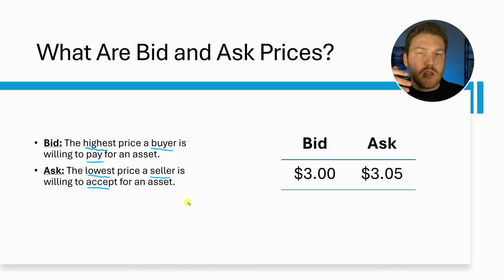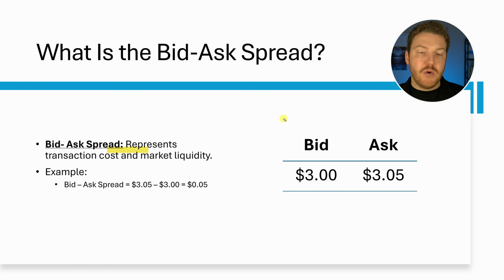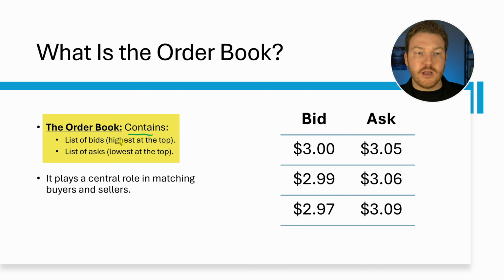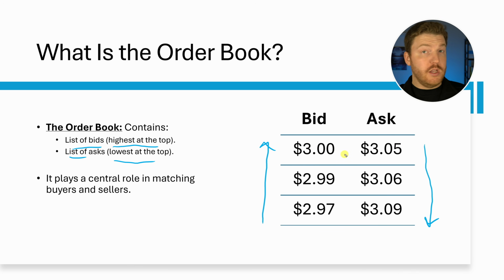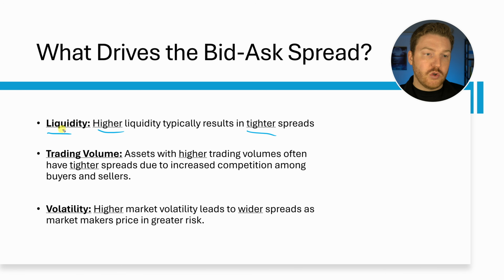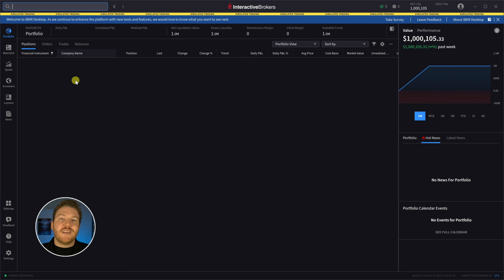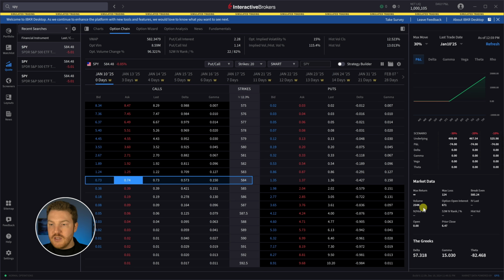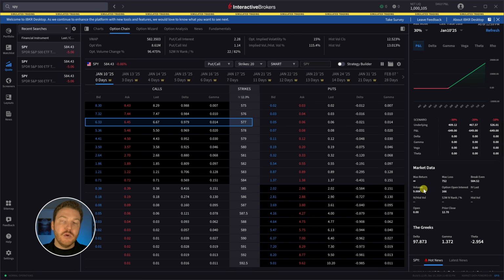What Is the Bid-Ask Spread? | Order Book & Trading Impact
Learn what the bid-ask spread is and how it impacts your trading decisions. This video breaks down bid vs ask prices, the order book, and the real-world factors that drive spreads in financial markets. We’ll explore why spreads matter, how they affect your trade execution, and how to avoid costly mistakes. Perfect for beginners and active traders who want a clear understanding of bid-ask spreads and trading mechanics.

Chapters:
0:00 Bid and Ask Explained
0:59 Bid-Ask Spread Explained
1:36 What is the Order Book?
2:53 What drives the Bid-Ask Spread?
3:55 Bid-Ask Spreads In the Real World

Any trading symbols, entities or investment products displayed or named in this podcast are for illustrative purposes only and are not intended to portray recommendations